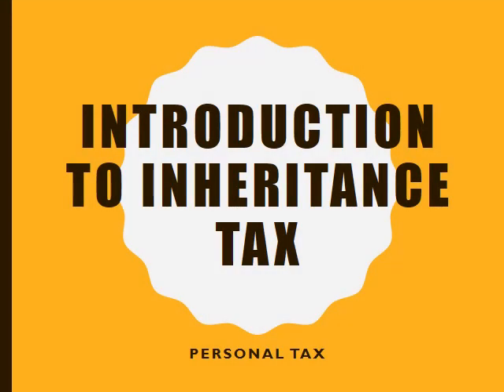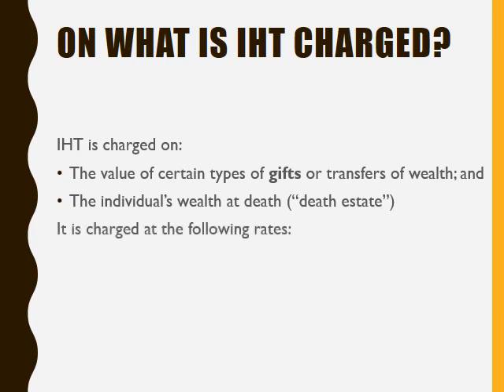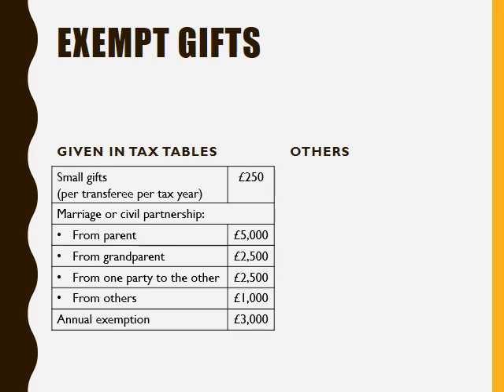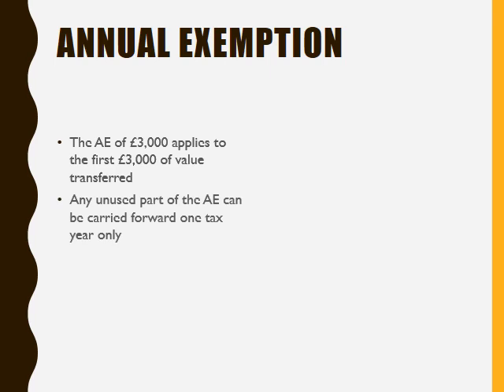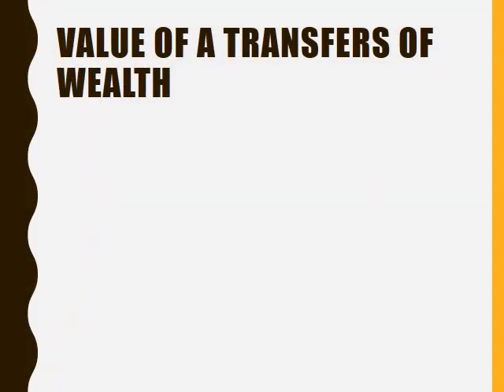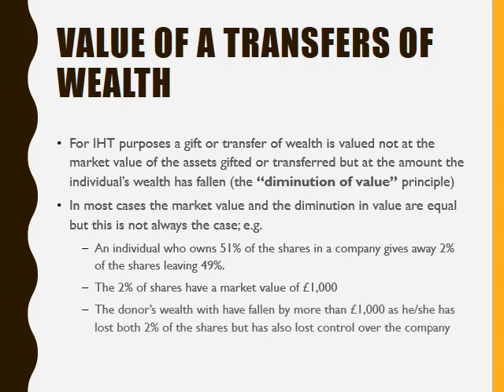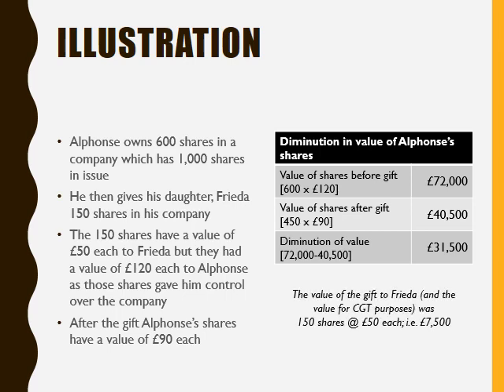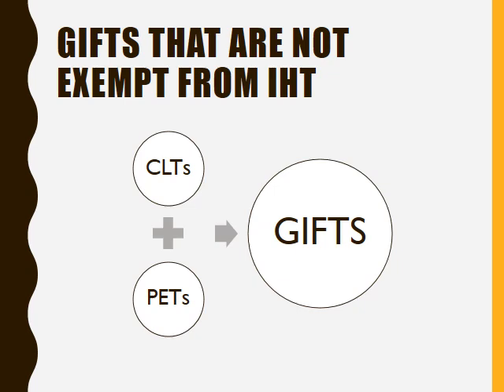Inheritance Tax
An introduction to UK inheritance tax in 2016/17